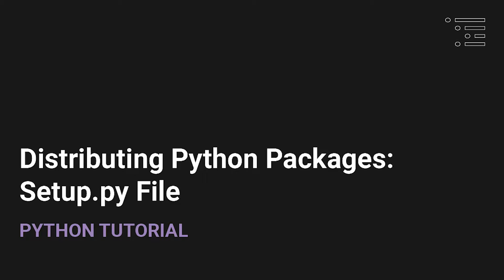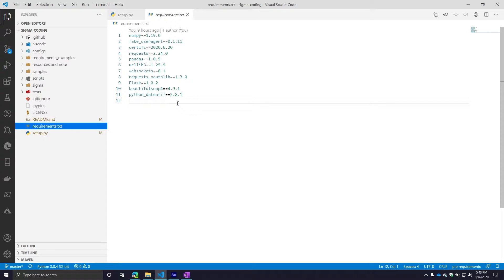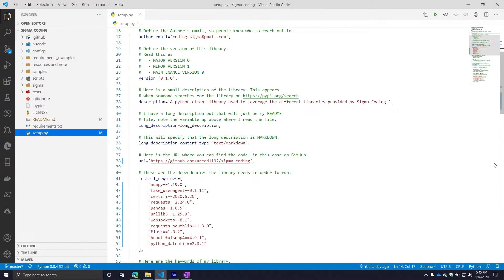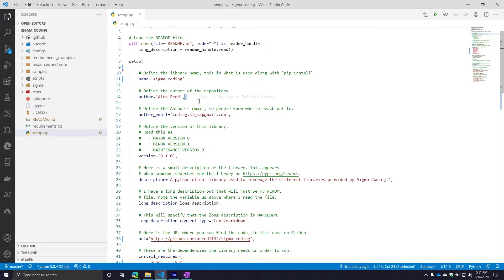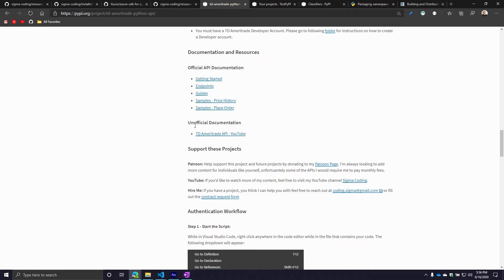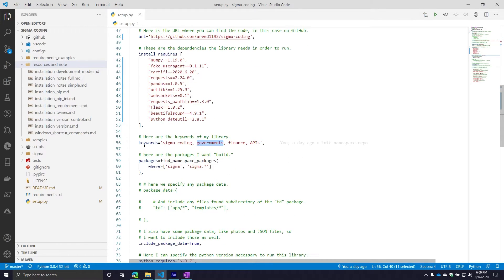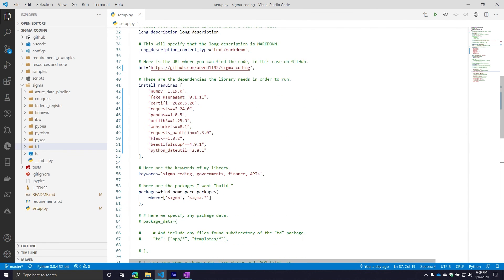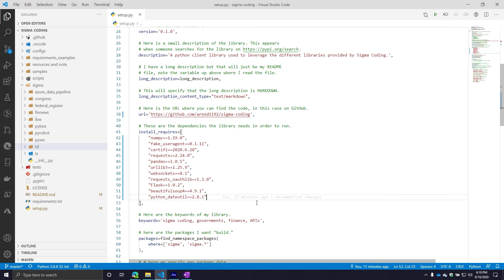Distributing Python Packages: Setup.py File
Now that we have an overview of how to structure our project, we are going to move on to the Setup.py file. The setup file is an important file because it defines many different items ranging from our project dependencies, author information, and even metadata that PyPi can use to help index the project so that it's easy to use for other python developers.